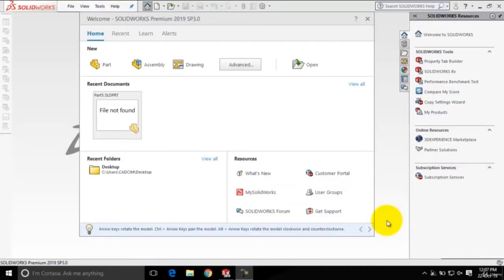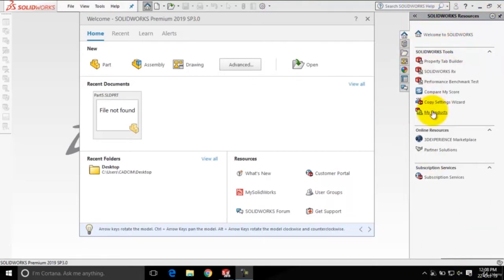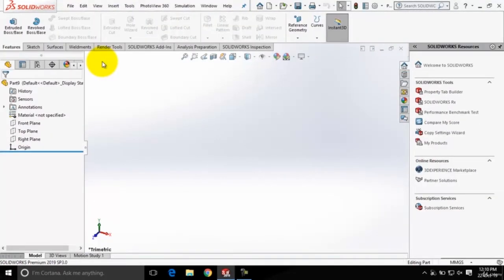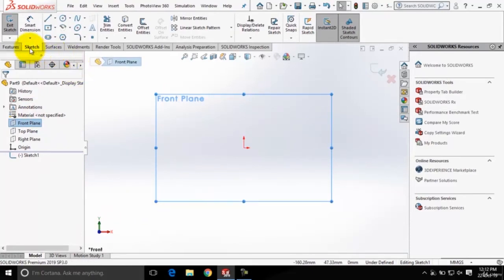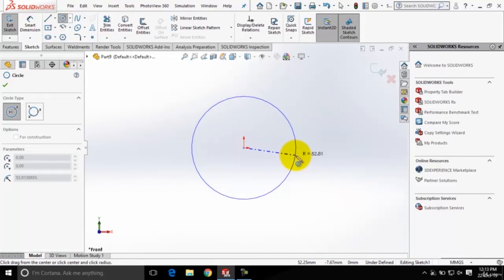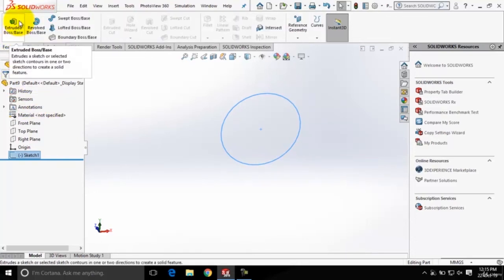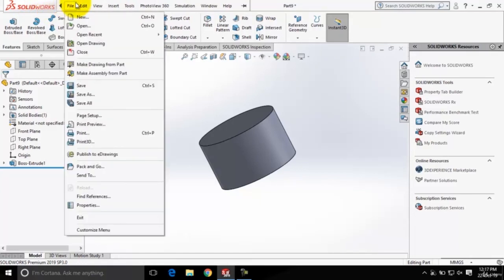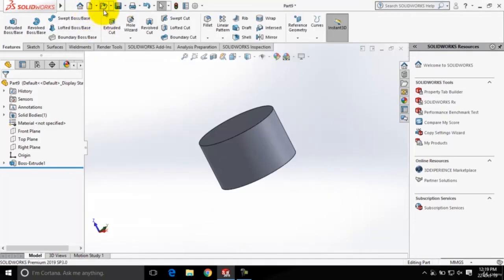Solidworks Series | Bùi Văn Thành | Giao diện Solidworks